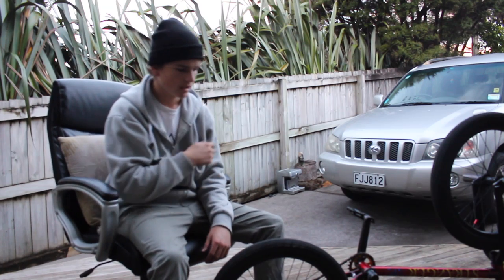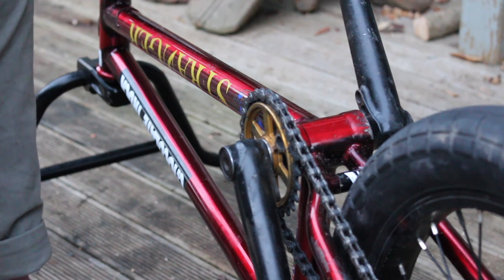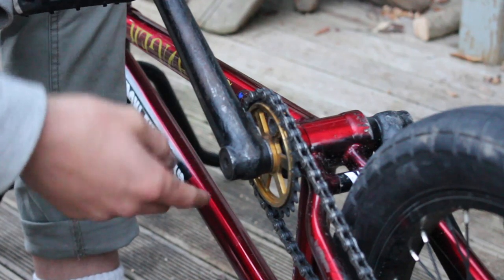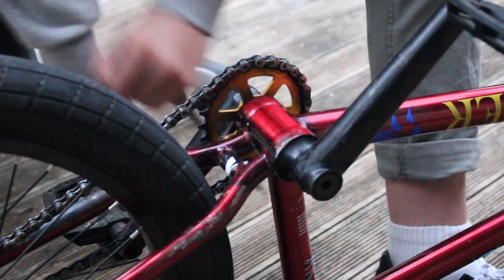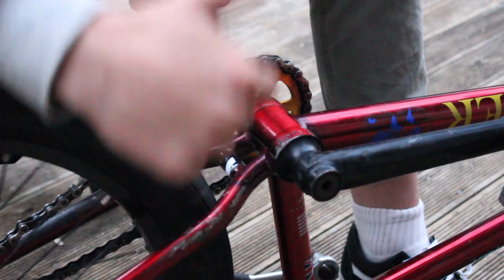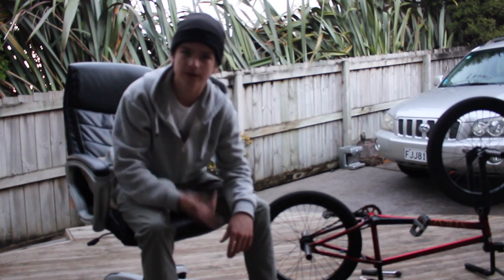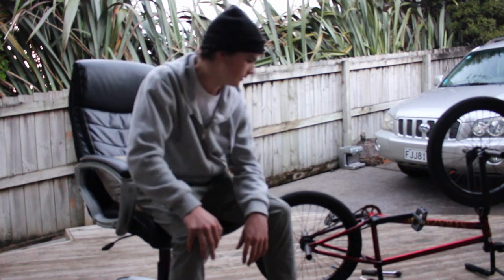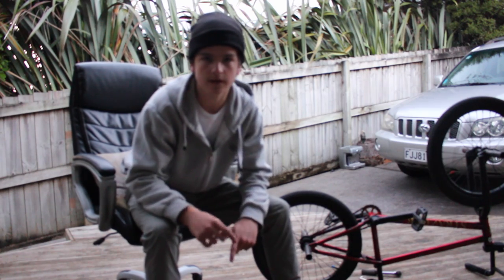BMX LIFE HACK (TURN YOUR CASSETTE INTO A FREECOASTER!)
Hope you guys enjoy this video and have fun with this hack!.